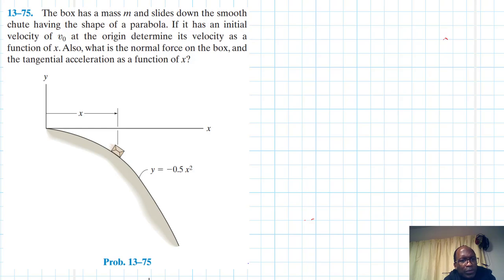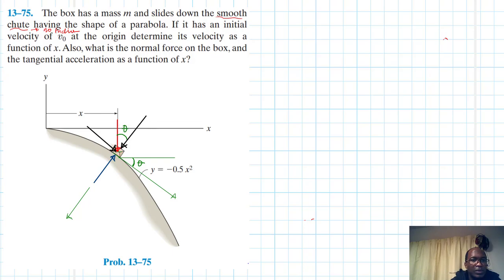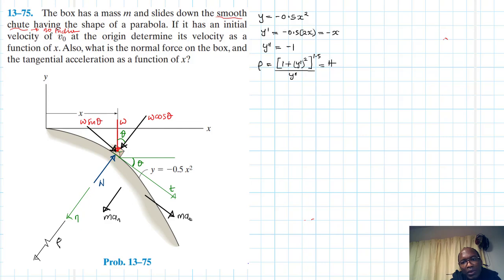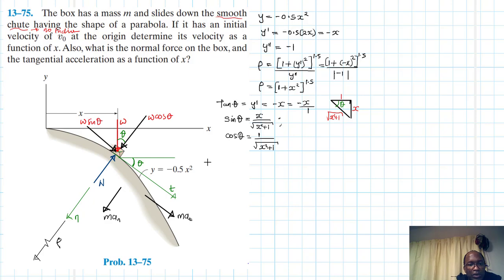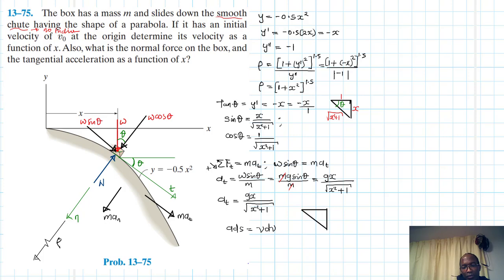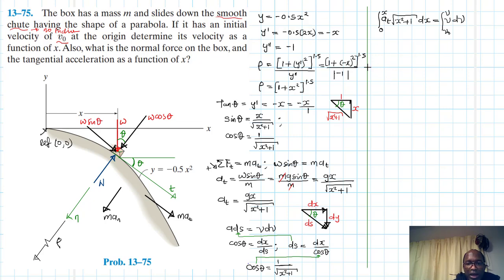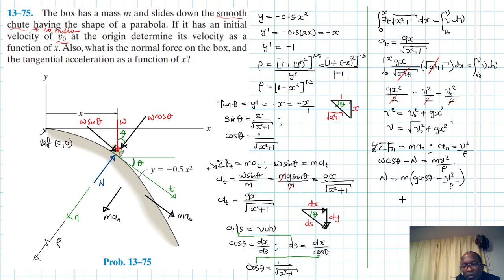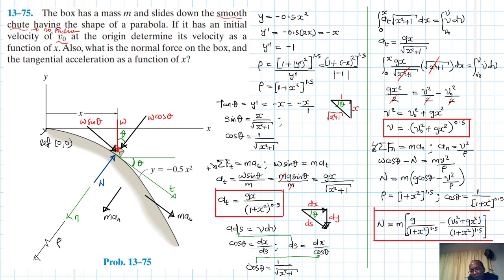13–75 Kinetics of a Particle: Force and Acceleration (Chapter 13: Hibbeler Dynamics) Benam Academy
PROBLEM: 13–75
13–75. The box has a mass m and slides down the smooth chute having the shape of a parabola. If it has an initial velocity of v0 at the origin determine its velocity as a function of x. Also, what is the normal force on the box, and
the tangential acceleration as a function of x?